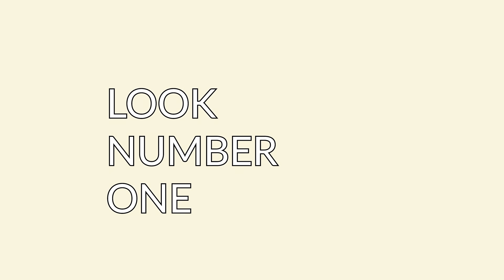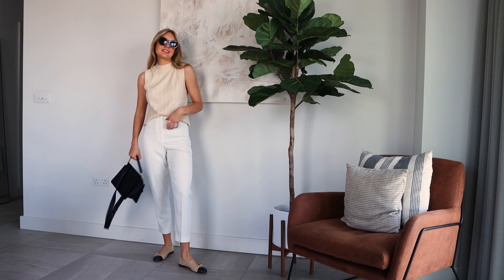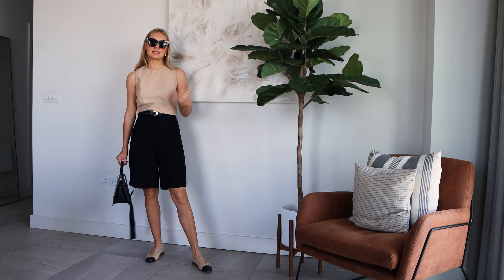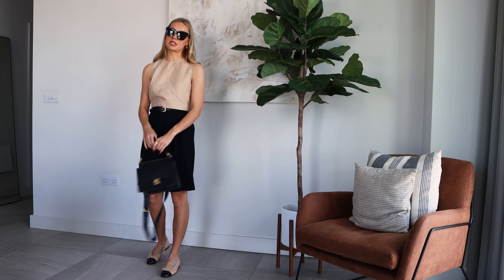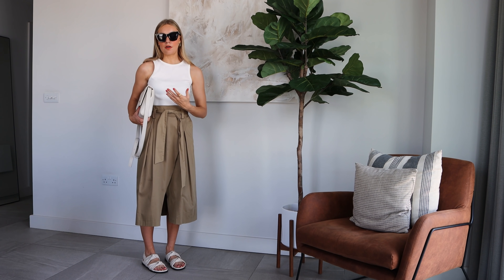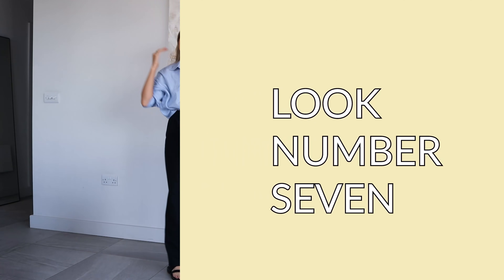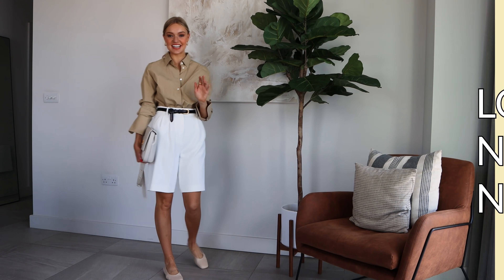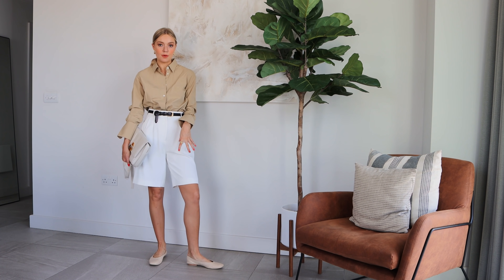WORKWEAR OUTFITS SUMMER 2021 (mix & match your wardrobe basics!)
SUMMER WORKWEAR
WARM WEATHER OFFICE OUTFITS

NAIL COLOUR (404)

Outdazl skirt (old), similar
LydiaTomlinsonxNorthskull Habibti earrings (worn throughout):

Karen Millen trousers (8)
Chanel flats, similar

3 -
& Other Stories top (old), similar
H&M shorts (8)
Chanel flats, similar
Arket belt, similar

4 -
Karen Millen white dress (8)

5 -
Oasis top, similar
Topshop skirt (old), similar

6 -
Pretty Lavish dress (S)
Amazon flats (true to size)

7 -
4th & Reckless shirt, similar

9 -
H&M shorts (8)
Arket shirt (old), simlar
Arket belt (out of stock), similar